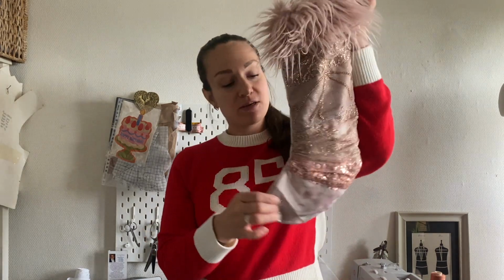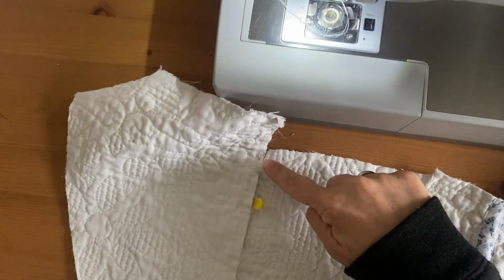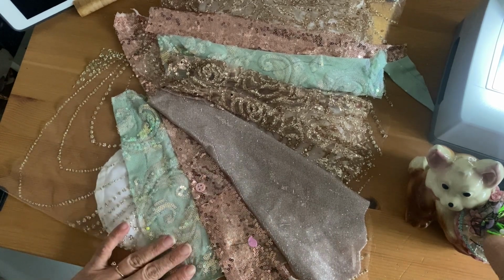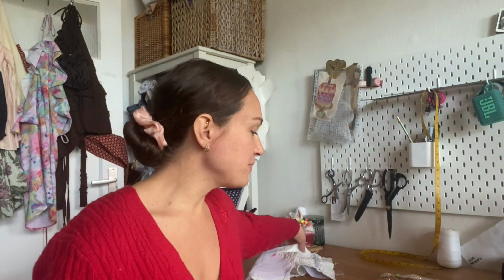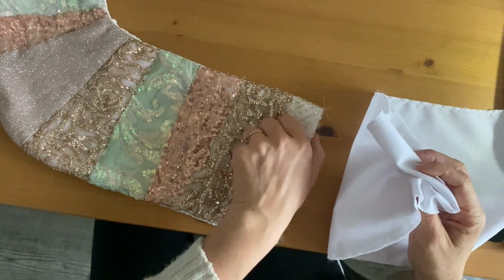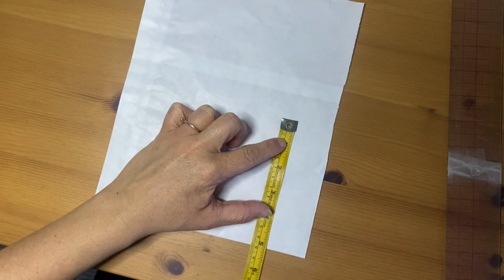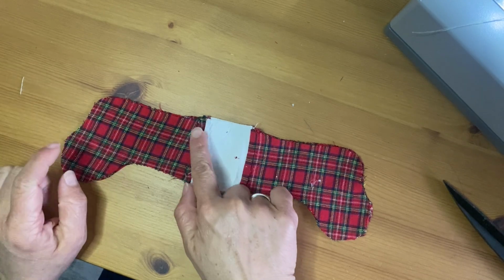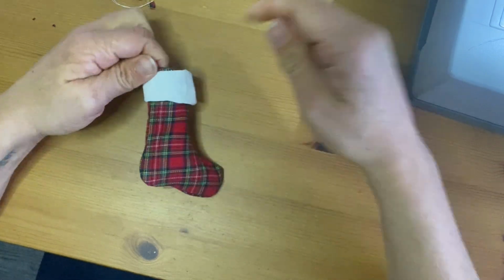Sewing For Christmas | Inspired by LoveShackFancy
Hello Sewers,

First, I'll be making a regular-sized stocking inspired by LoveShackFancy and FreePeople. Then, I'll show you how to create a mini stocking ornament perfect for your Christmas tree.

Both projects are great for scrap busting, and the ornament makes a lovely gift or a special keepsake using leftover fabric from a favorite garment.

Happy sewing!